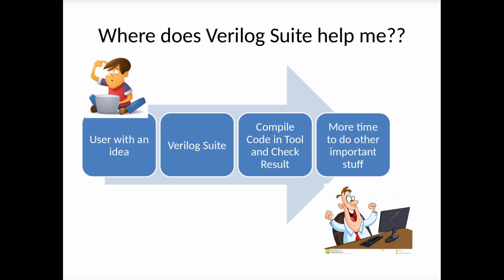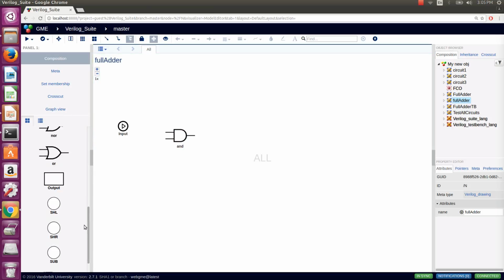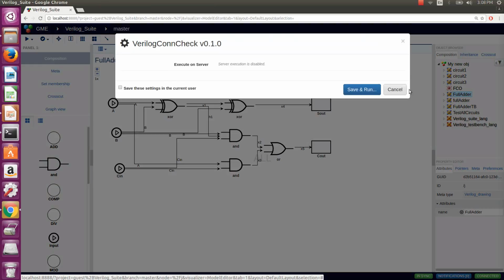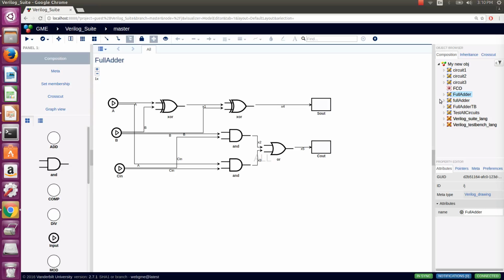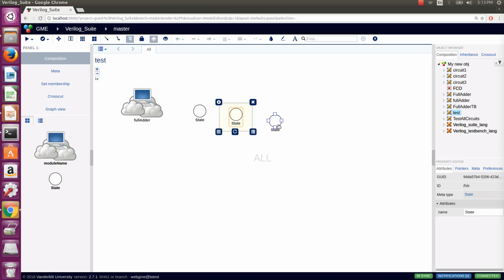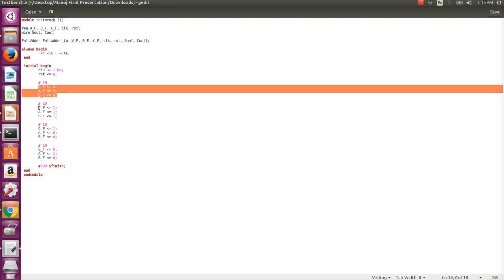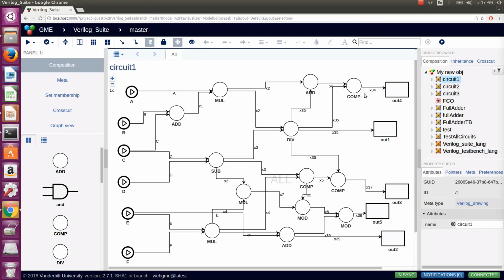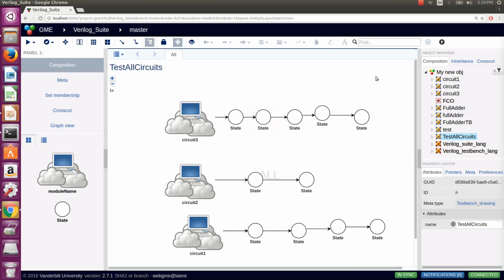Verilog Suite : A Design Framework for Circuit Design and Verification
This is the final project video submission for the course ECE505 - Model Integrated Computing